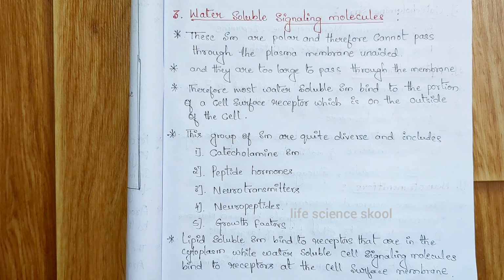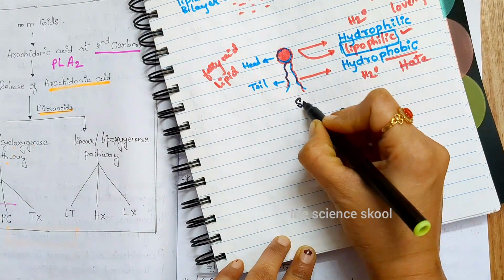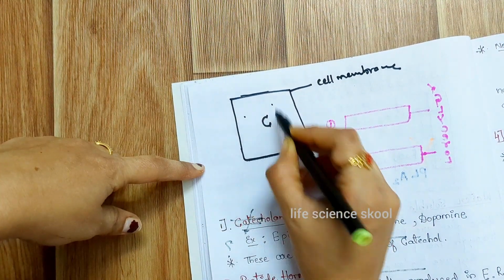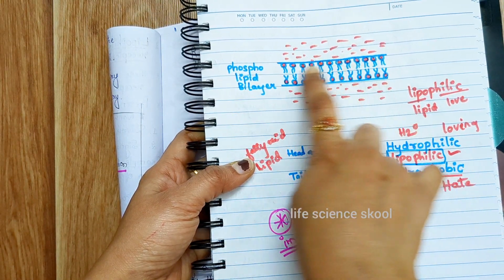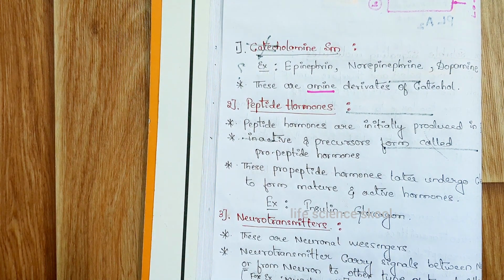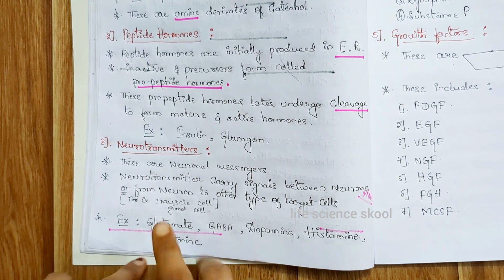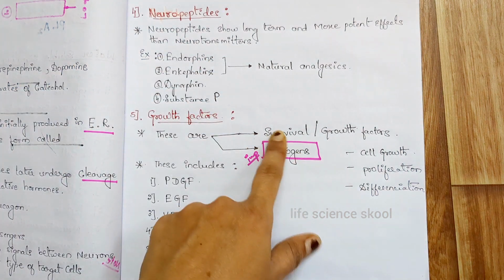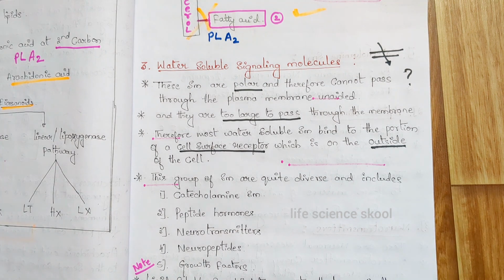water soluble signaling molecules/Cell signalling/ signalling molecules